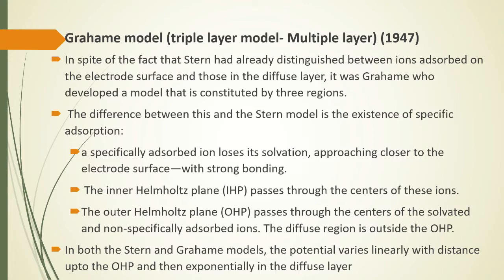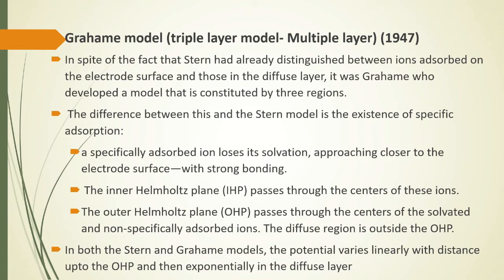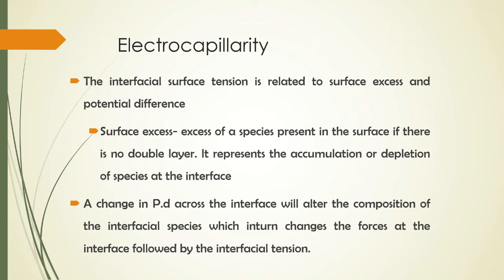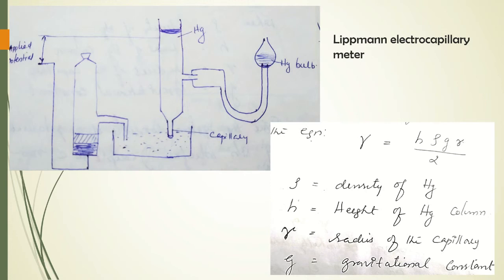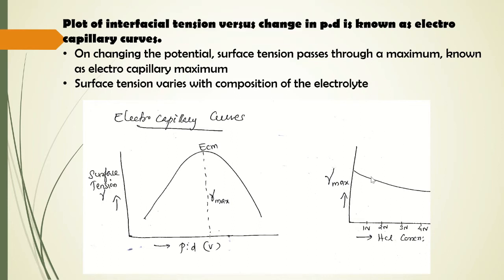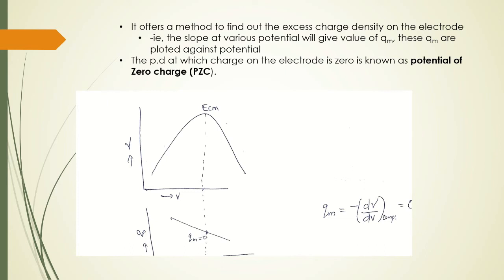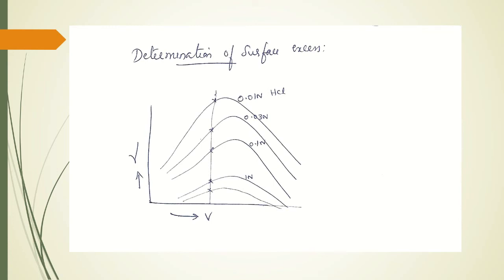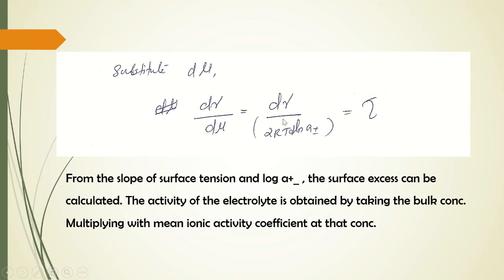Electro Chem part 3 - Electro Capillarity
This is for fourth Semester M.Sc. Pure Chemistry students under M G University.